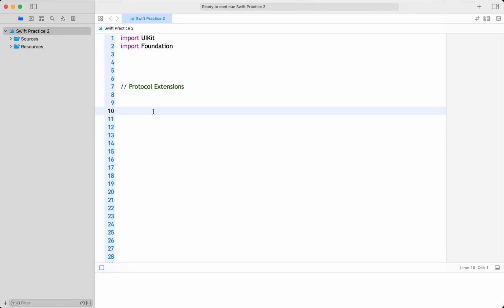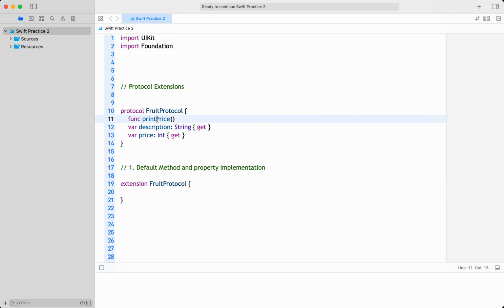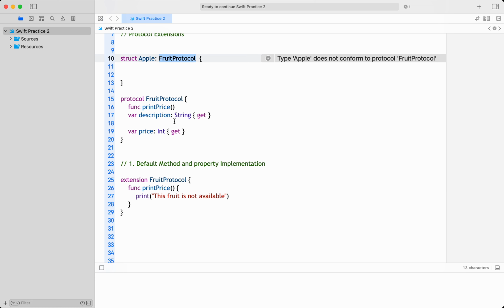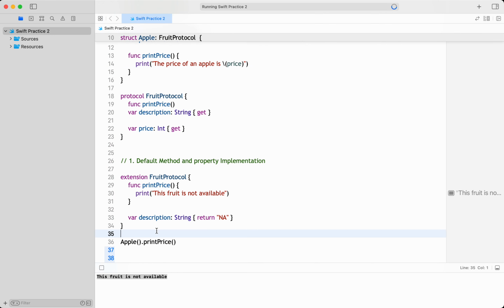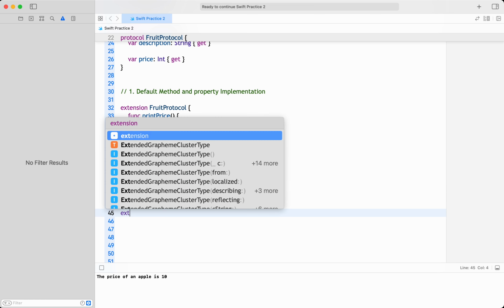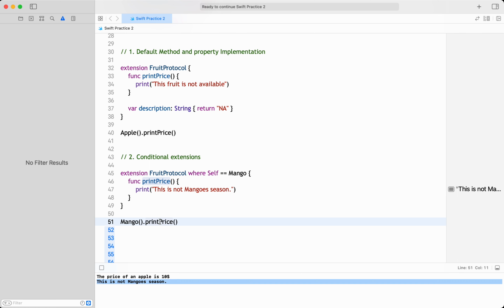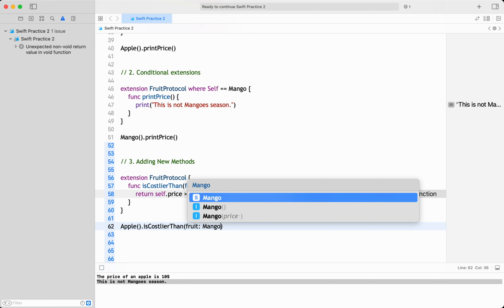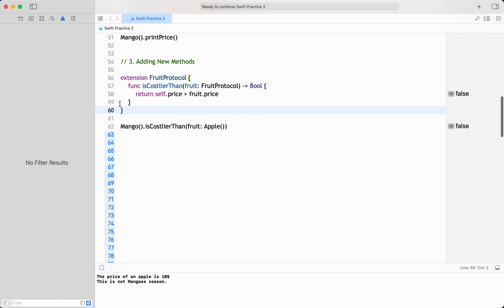Swift - Why do we do an extension to the protocol?